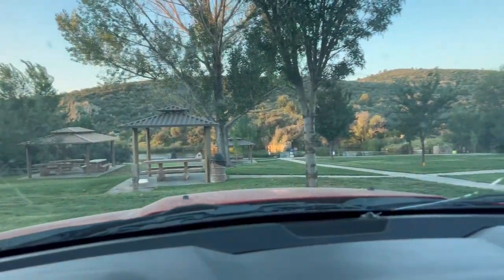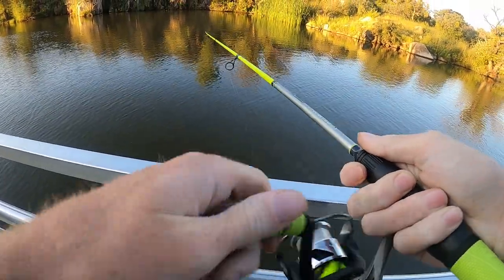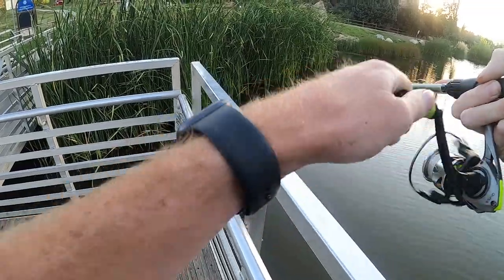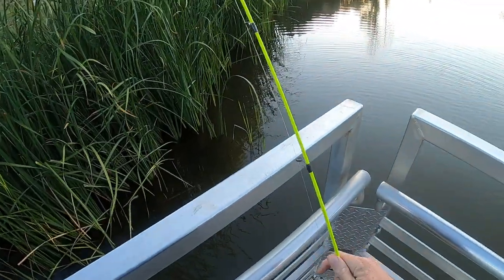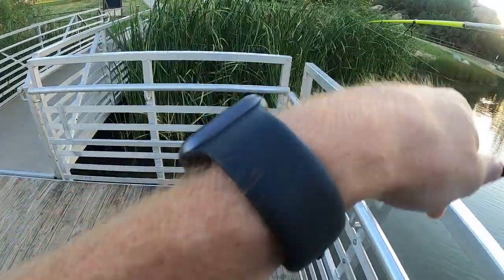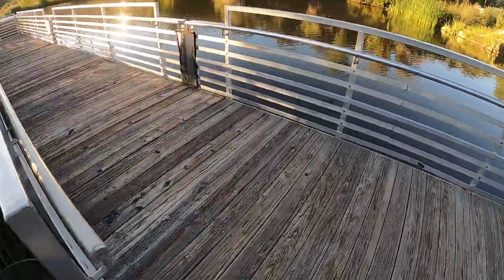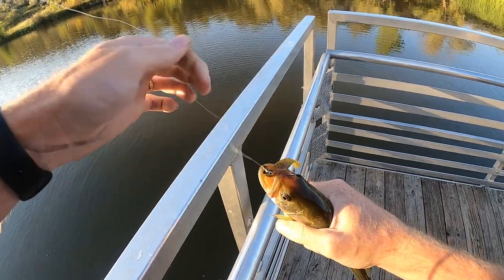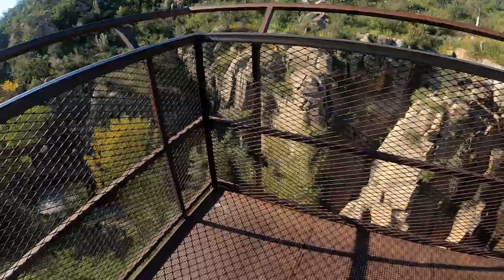BASS FISHING NORTHERN AZ!! (FAIN LAKE)